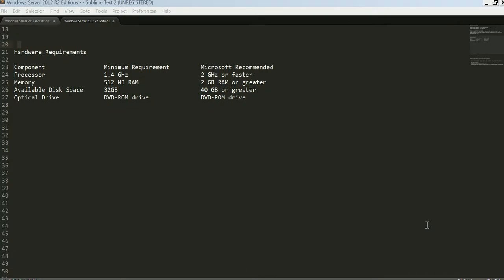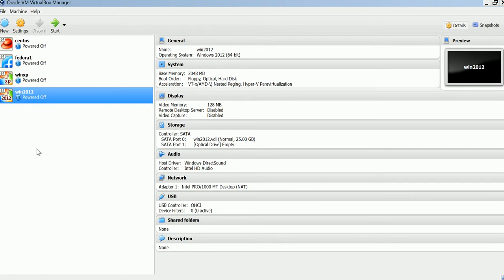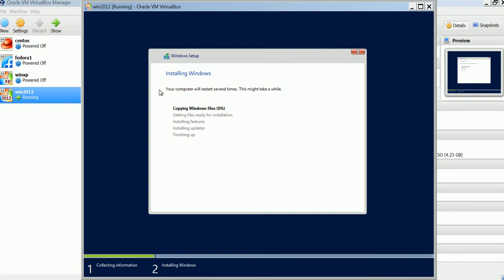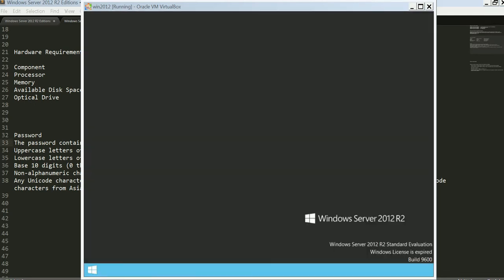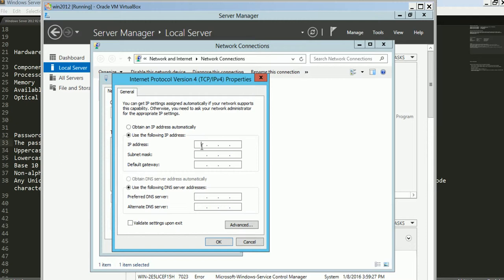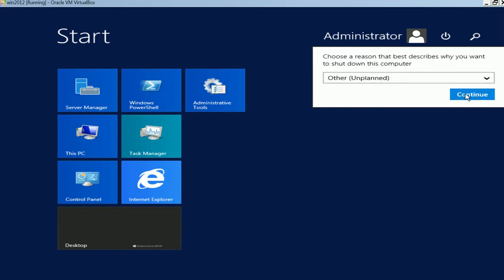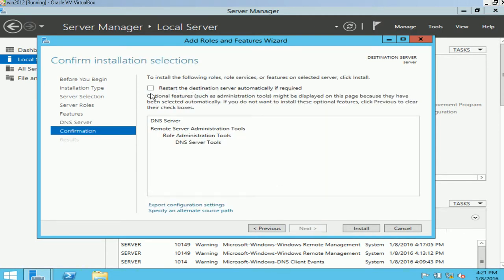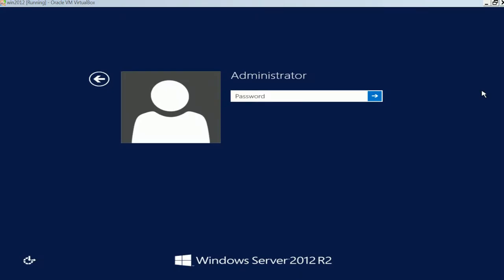tutorial Installation of Windows Server 2012 Step by Step.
Installation of Windows Server 2012 Step by Step.

Windows Server 2012 R2 Editions

1)Windows Server 2012 R2 Foundation:     small office network of up to 15 users. No virtualization.
2)Windows Server 2012 R2 Essentials:     up to 25 users and 50 devices.
3)Windows Server 2012 R2 Standard:       mediumsized offices .
4)Windows Server 2012 R2 Datacenter:     all  capabilities

Windows Server 2012 R2 User Interface Core and GUI

1)Server with a GUI: This provides the standard GUI that includes the new Start screen based on the Windows 8.1 shell, .
2)Minimal Server Interface:  In this option, the Start screen, File Explorer, Internet Explorer 11, and the desktop are not installed,includes  Server Manager,
3)Full Desktop Experience:

Hardware Requirements

Component               Minimum Requirement       Microsoft Recommended
Processor               1.4 GHz                   2 GHz or faster
Memory                   512 MB RAM               2 GB RAM or greater
Available Disk Space   32GB                       40 GB or greater
Optical Drive           DVD-ROM drive               DVD-ROM drive